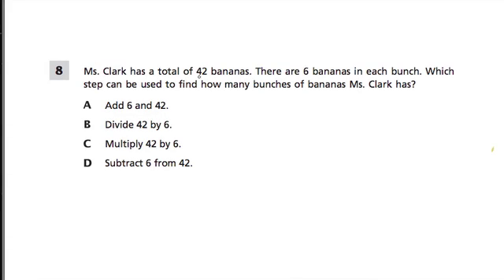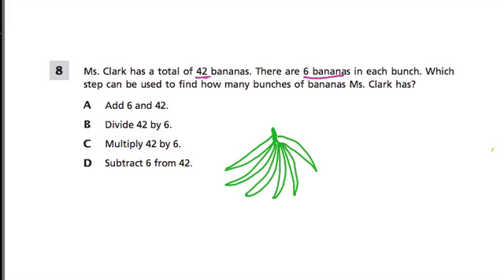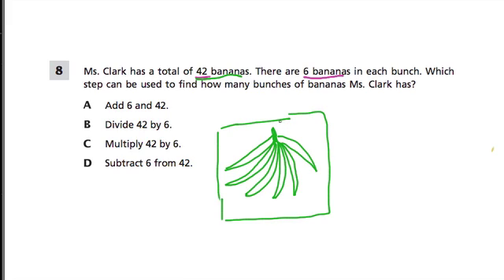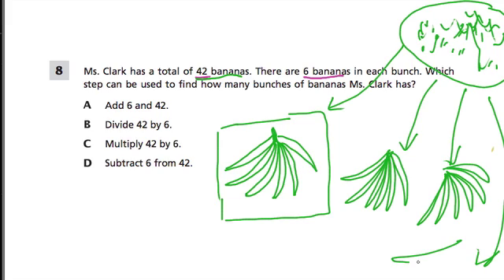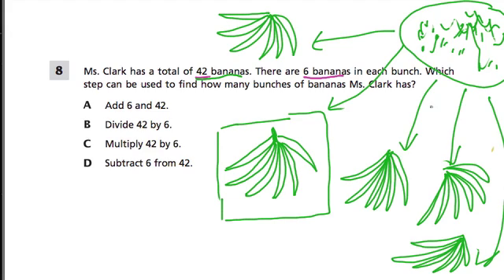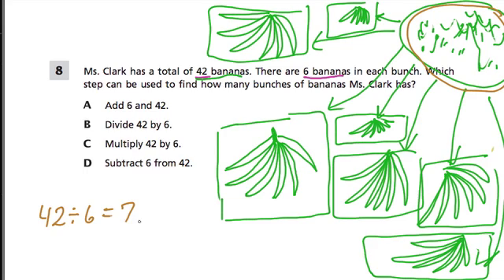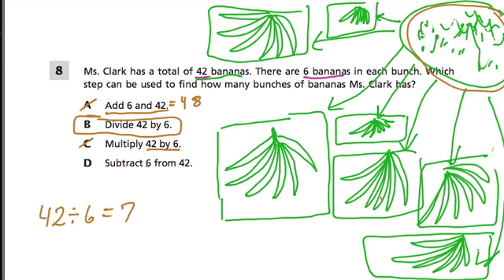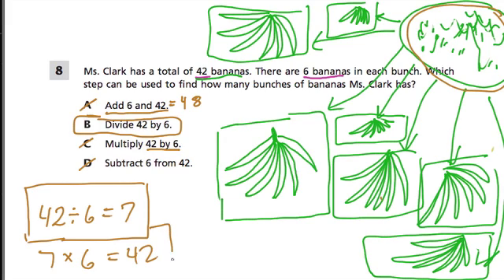Inverse Operations - Grade 4 Common Core Standards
We examine a problem related to inverse operations